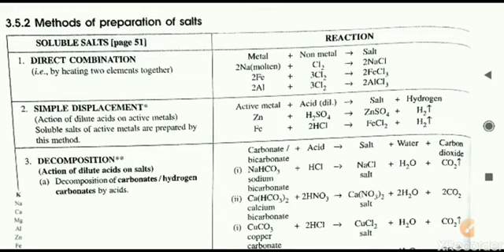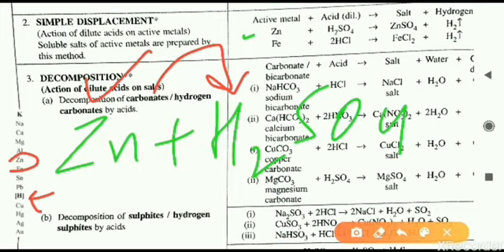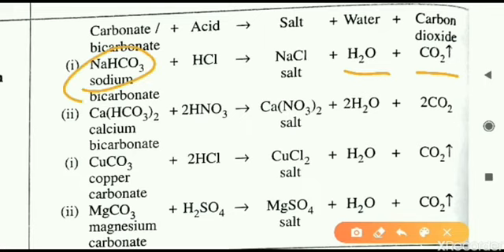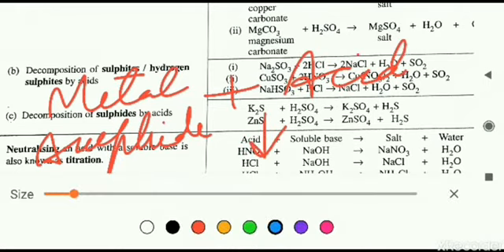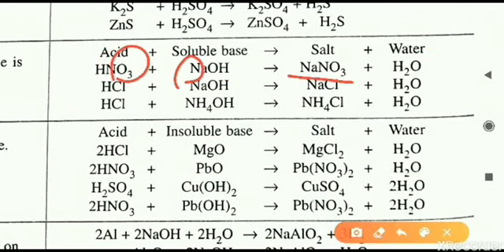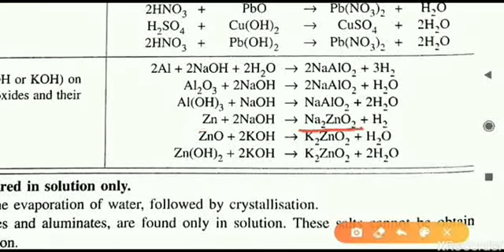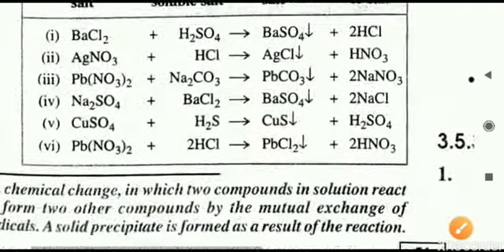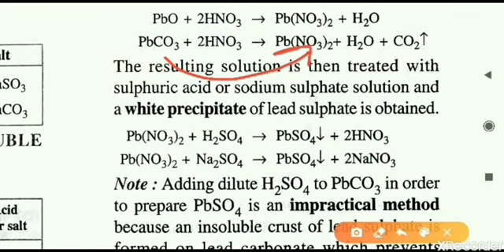Class 10 Chem Ch3 Part 8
In this video, you can learn about the methods of preparation of Soluble and Insoluble Salts.